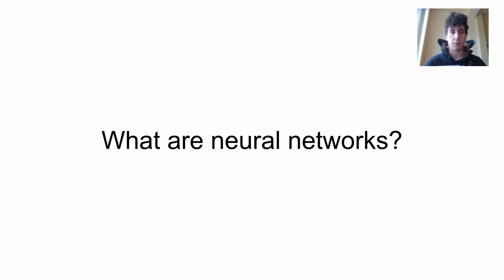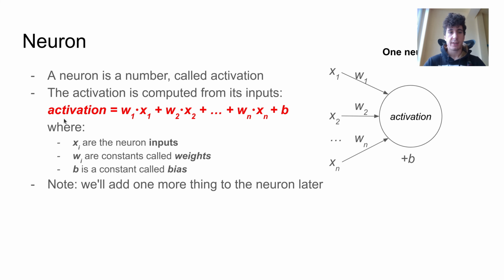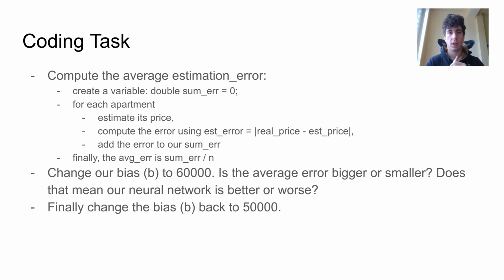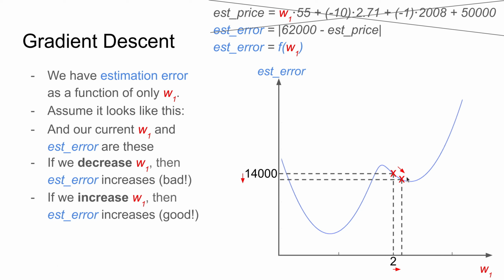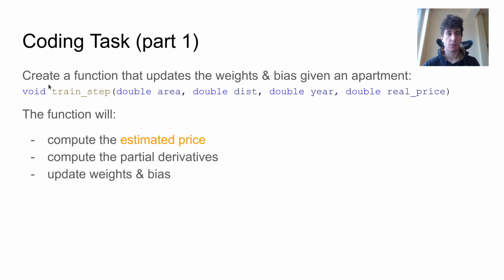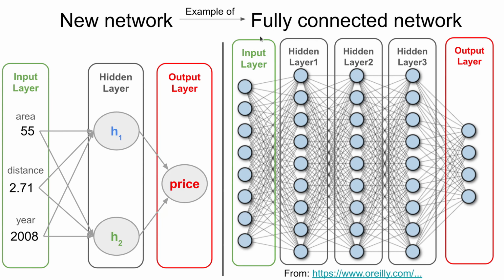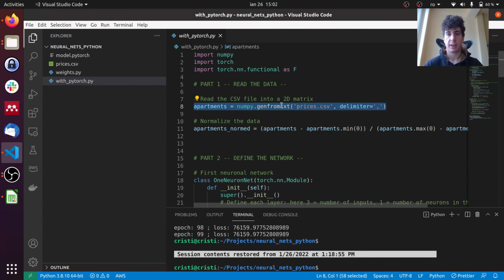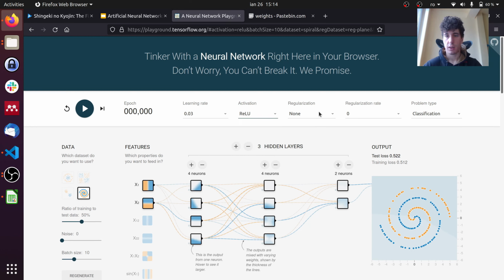Artificial Neural Networks Tutorial With Example for Beginners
Build an estimator for house prices using neural networks. It's an introductory tutorial of the whole concept of neural networks.

TIMESTAMPS
00:00 Introduction
06:25 Setup
11:18 Simplest neural network
17:28 Task: simplest neural network
18:55 Solution: simplest neural network
22:34 Measure accuracy
25:13 Task: measure accuracy
26:42 Solution: measure accuracy
30:00 Training
46:33 Formulas
49:28 Task: training on one apartment
50:15 Solution: training on one apartment
54:08 Task: training on all apartments
54:35 Solution: training on all apartments
55:54 Task: training with multiple epochs
57:11 Solution: training with multiple epochs
59:44 A more complicated network
1:08:08 Task: a more complicated network
1:08:53 Solution: a more complicated network
1:12:37 Neural network frameworks
1:20:40 Conclusion
1:22:13 Resources